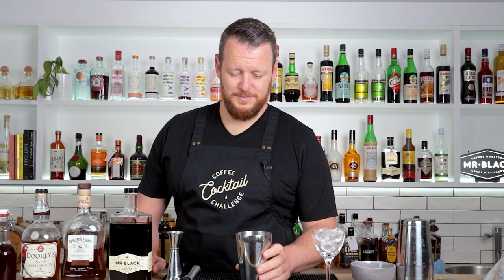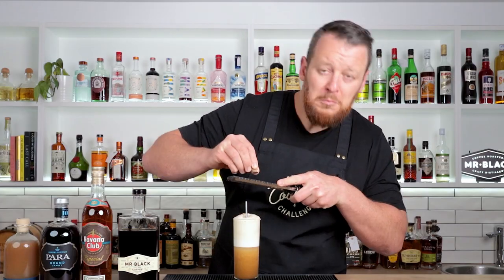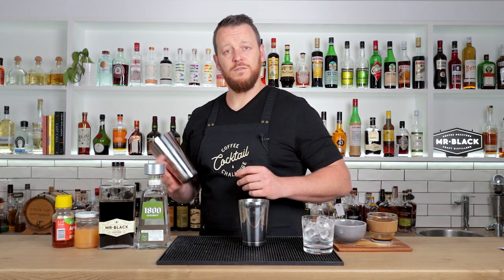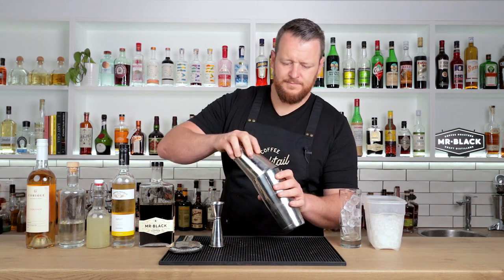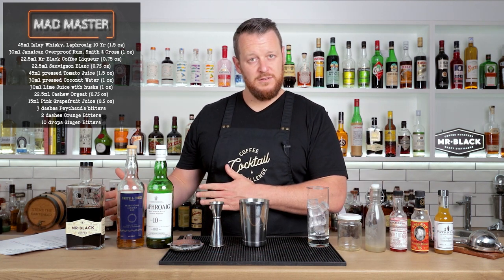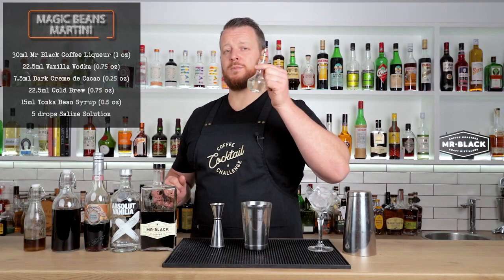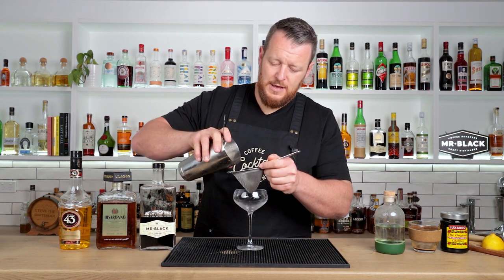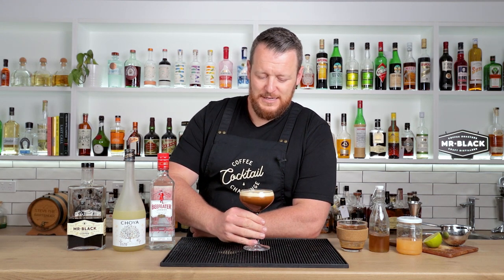Top 10 Cocktails from the Cocktail Challenge!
The Coffee Cocktail Challenge received over 880 entries this year!! There were 5 judges picks and 5 publicly voted finalists. These are the recipes for the top 10 finalists and if you're looking for a special syrup/ingredient then you can find it

MR BLACK FOREST
- 40 ml Mr Black Coffee Liqueur (1 ⅓ oz)
- 20 ml Aged Rum, Jamaican/Barbadian (⅔ oz)
- 15 ml Strawberry and Balsamic Vinegar Shrub (½ oz)
- 2 Large Blackberries

MR FIZZ
- 30 ml Mr Black Coffee Liqueur (1 oz)
- 30 ml Tawny Port, Seppeltsfield (1 oz)
- 30 ml Aged Cuban Rum, Havana Club Especial (1 oz)
- 22.50 ml Orgeat (¾ oz)
- 22.50 ml Fresh Lemon Juice (¾ oz)
- 30 ml Egg White (1 oz)
- 90 ml Soda Water (3 oz)

COFFEE AND KOLA
- 40 ml Cognac, Martell VSOP (1 ⅓ oz)
- 20 ml Mr Black Coffee Liqueur (⅔ oz)
- 20 ml Ginko + Longan + Pandan + Kola Nut Syrup (⅔ oz)
- 1 drop Black Walnut Bitters

RUMBLE IN THE JUNGLE
- 50 ml Coconut Tequila, 1800 (1 ⅔ oz)
- 20 ml Mr Black Cold Brew Liqueur (⅔ oz)
- 30 ml Brazilian Espresso (1 oz)
- 20 Pink Grapefruit Juice (⅔ oz)
- 10 ml Agave Syrup (⅓ oz)
- ½ Passionfruit
- 50 g Pineapple cubes
- 1 pinch Smoked salt

WALKING IN MEMPHIS
- 40 ml Mr Black Coffee Liqueur (1 ⅔ oz)
- 30 ml Dry Sherry, Seppeltsfield DP117 (1 oz)
- 20 ml House Yuzucello (⅔ oz)
- 10 ml Roasted Wattleseed Distillate (⅓ oz)
- 20 ml Coriole Verjuice (⅔ oz)

MAD MASTER
- 45 ml Islay Whisky, Laphroaig 10 Yr (1 ½ oz)
- 30 ml Jamaican Overproof Rum, Smith & Cross (1 oz)
- 22.50 ml Mr Black Coffee Liqueur (¾ oz)
- 22.50 ml Sauvignon Blanc (¾ oz)
- 45 ml pressed Tomato Juice (1 ½ oz)
- 30 ml pressed Coconut Water (1 oz)
- 30 ml Lime Juice with husks (1 oz)
- 22.50 ml Cashew Orgeat (¾ oz)
- 15 ml Pink Grapefruit Juice (½ oz)
- 3 dashes Peychaud's bitters
- 2 dashes Orange Bitters
- 10 drops Ginger Bitters

MAGIC BEANS MARTINI
- 30 ml Mr Black Coffee Liqueur (1 oz)
- 22.5 ml Vanilla Vodka (¾ oz)
- 7.5 ml Dark Creme de Cacao (¼ oz)
- 22.5 ml Cold Brew (¾ oz)
- 15 ml Tonka Bean Syrup (½ oz)
- 5 drops Saline Solution

NIGHT AND DAY
- 45 ml Spiced Rum (1 ½ oz)
- 30 ml Mr Black Coffee Liqueur (1 oz)
- 20 ml Raspberry Liqueur (⅔ oz)
- 15 ml Coconut Rum Liqueur, Malibu (½ oz)
- 5 ml Peach Puree (⅙ oz)
- Soda water

CHERRY & ESPRESSO SOUR
- 45 ml Mr Black Coffee Liqueur (1 ½ oz)
- 30 ml Amaretto, Disaronno (1 oz)
- 7.50 ml Licor 43 (¼ oz)
- 30 ml Espresso (1 oz)
- 22.50 ml Lemon Juice (¾ oz)
- 30 ml Egg white (1 oz)
- 15 ml Sugar Syrup (½ oz)

UNKNOWN JOURNEY
- 45 ml Gin (1 ½ oz)
- 30 ml Yuzu Liqueur (1 oz)
- 22.50 ml Mr Black Coffee Liqueur (¾ oz)
- 45 ml Espresso, Dark Roast (1 ½ oz)
- 10 ml Honey Syrup, 2:1 (⅓ oz)
- 10 ml Lime Juice (⅓ oz)
- 10 ml Pink Grapefruit Juice (⅓ oz)

🍹 RECOMMENDED BARWARE:
- Cocktail Shaker
- Hawthorn Strainer
- Japanese Jigger
- Citrus Press
- Mixing Glass
- Mallet / Lewis Bag Set
- Clear Ice Mould

0:00 Intro
0:29 Mr Black Forest
2:53 Mr Fizz
5:23 Coffee & Kola
7:56 Rumble in the Jungle
10:40 Walking in Memphis
15:04 Mad Master
20:51 Magic Beans Martini
22:56 Night and Day
24:51 Cherry & Espresso Sour
28:16 Unknown Journey
31:20 Outro